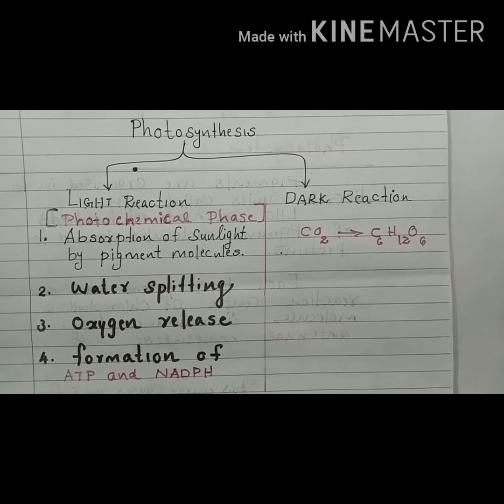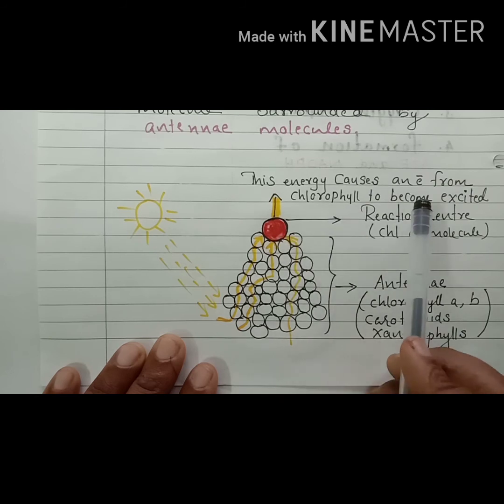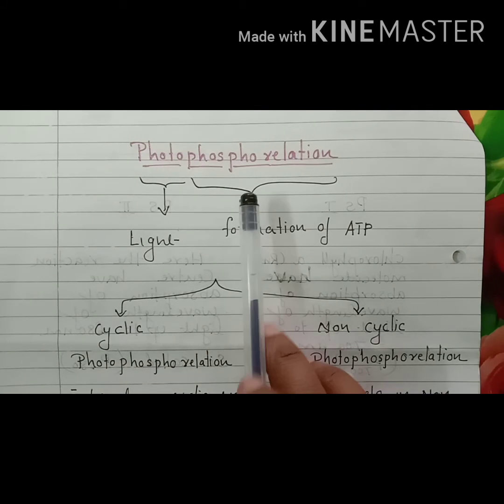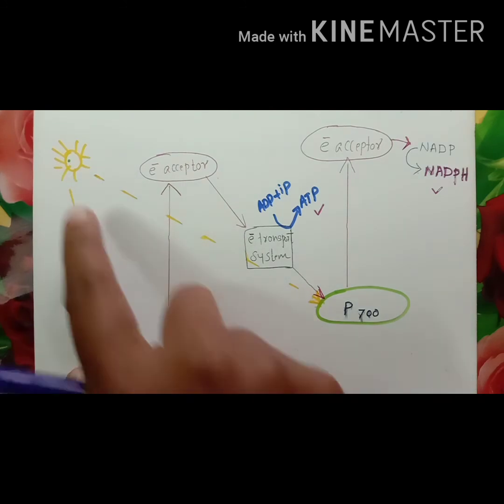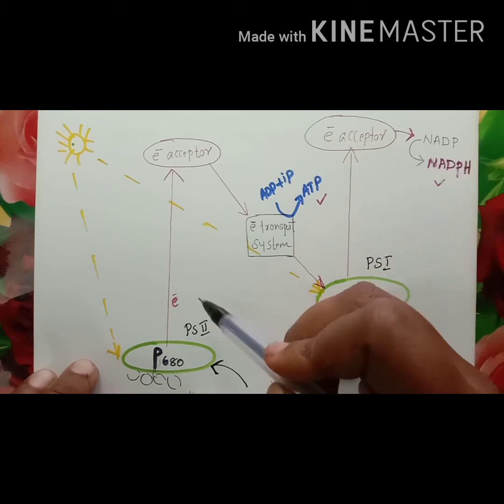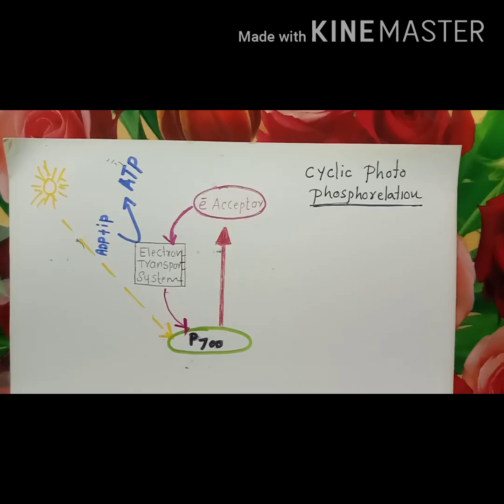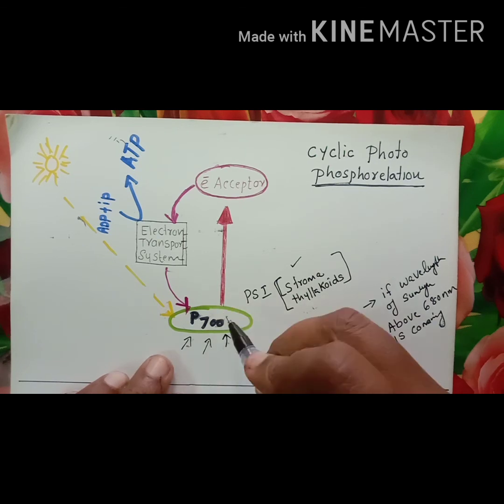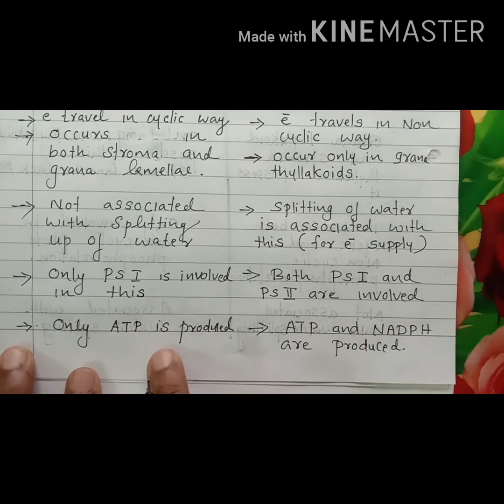Light reaction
Cyclic and non cyclic photo phosphorylation